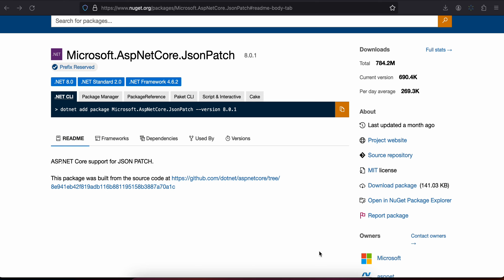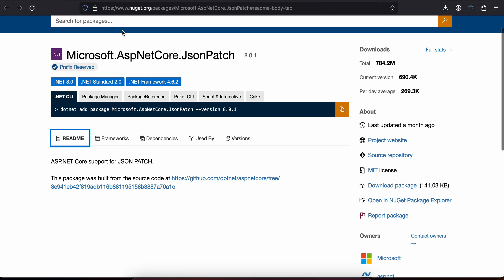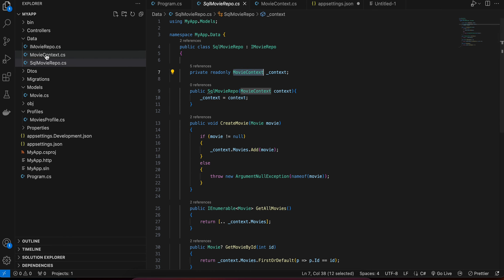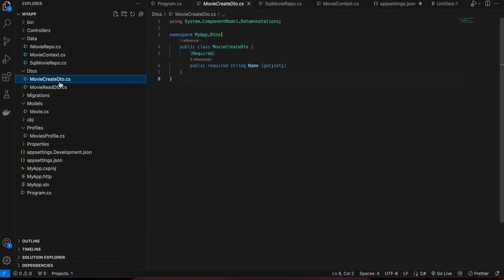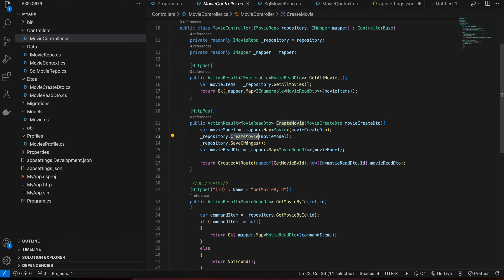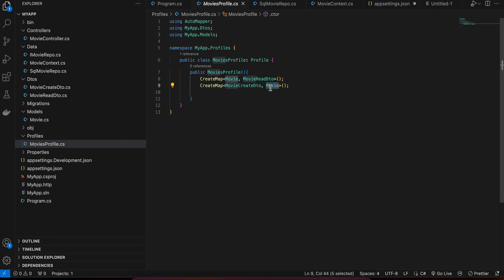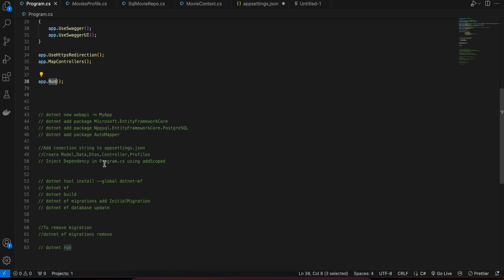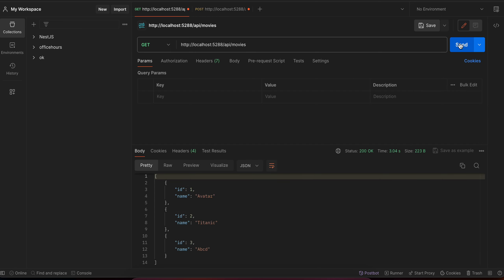How to create REST Apis in DotNet core v8 with Postgres DB